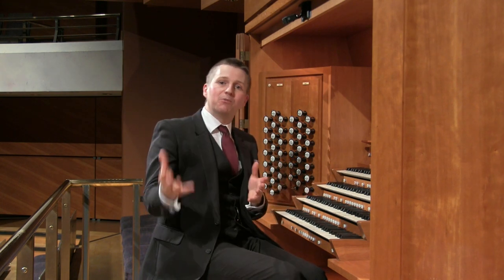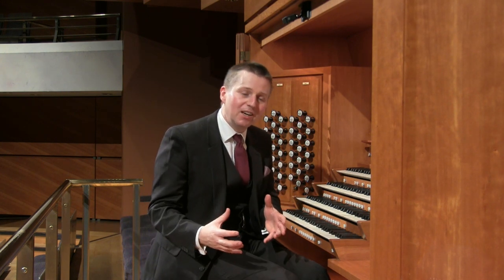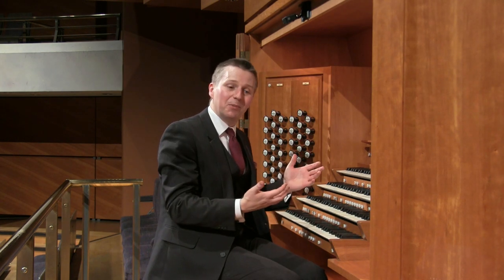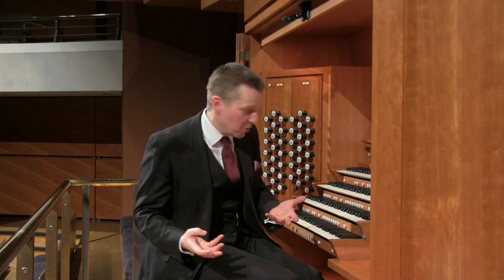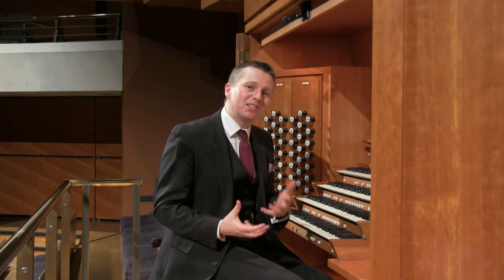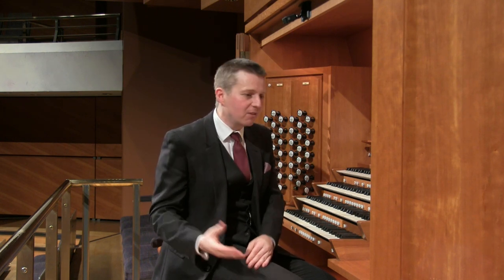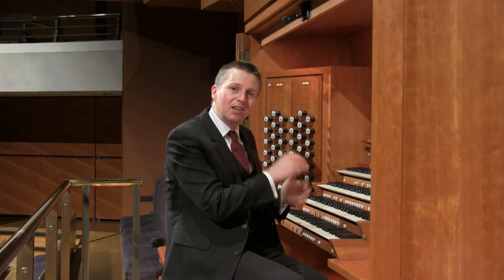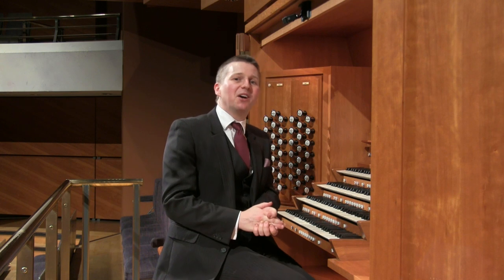JONATHAN SCOTT SUMMER ORGAN RECITAL AT THE BRIDGEWATER HALL SATURDAY 1st AUGUST 2020 7PM UK TIME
Welcome to Jonathan Scott's special Online Summer Organ Recital from The Bridgewater Hall, Manchester, UK. (Programme and Organ Specification below)

We hope you enjoy watching and that you all stay healthy and safe.
Jonathan & Tom (Scott Brothers Duo)

PROGRAMME

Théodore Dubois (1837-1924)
Fiat Lux (12 Pièces nouvelles d'orgue)

Antonio Vivaldi (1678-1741) arr. Scott
Summer (The Four Seasons Op.8 RV 315)
i. Allegro non molto
ii. Adagio e piano – Presto e forte
iii. Presto

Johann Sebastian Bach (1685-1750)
Fantasia & Fugue in G Minor BWV 542

Camille Saint-Saëns (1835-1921) arr. Scott
Bacchanale (Samson et Dalila Op.47)

+ Encore?

With thanks to everyone at The Bridgewater Hall

The Scores of Jonathan's arrangements featured in this concert are available

The Organ of The Bridgewater Hall, Manchester
Marcussen & Søn 1996

SPECIFICATION

I POSITIV
Quintatön 16
Prestant 8
Gedackt 8
Principal 4
Blockflöte 4
Nasat 2 2/3
Octave 2
Waldflöte 2
Terz 1 3/5
Quint 1 1/3
Scharf IV-V
Tremulant

II GREAT
Principal 16
Octave 8 I-III
Gr. Flûte 8
Gambe 8
Rohrgedackt 8
Octave 4 I-IV
Spitzflöte 4
Quint 2 2/3
Octave 2 I-III
Cornet V
Mixtur VI-VII
Scharf III-IV
Trompete 16
Trompete 8
Trompete 4

III SWELL [Enclosed]
Bourdon 16
Flûte harmonique 8
Diapason 8
Viola da gamba 8
Voix celeste 8
Flûte à cheminée 8
Prestant 4
Flûte octaviante 4
Nazard 2 2/3
Octavin 2
Tierce 1 3/5
Piccolo 1
Plein jeu V-VII
Basson 16
Trompete 8
Hautbois 8
Voix humaine 8
Clairon 4
Tremulant

IV SOLO
[Enclosed]
Flûte traversière 8
Gedackt 8
Fugara 8
Unda maris 8
Salicet 4
Rohrflöte 4
Flöte 2
Clarinette 8

[Unenclosed]
Bourdon 16
Gr. Tierce 3 1/5
Cornet V

[En Chamade]
Trompete 16
Trompete 8 I
Trompete 8 II
Trompete 4

Tremulant

PEDAL
Principal 32
Untersatz 32
Flûte 16
Octave 16
Sub-bass 16
Octave 8
Flûte 8
Gedackt 8
Choralbass 4
Flûte 4
Mixtur VII
Bombarde 32
Posaune 16
Fagott 16
Trompete 8
Schalmey 4